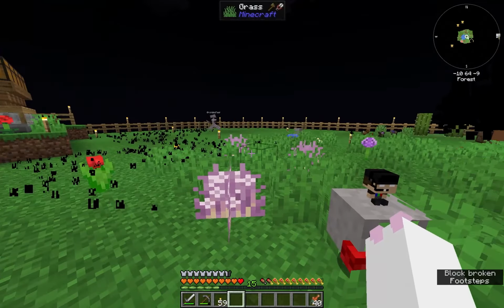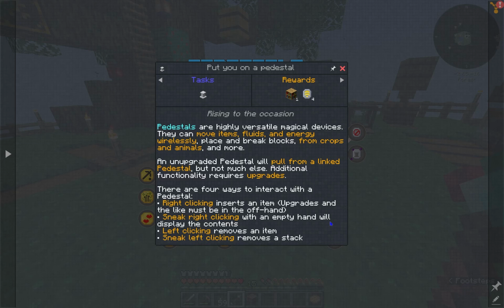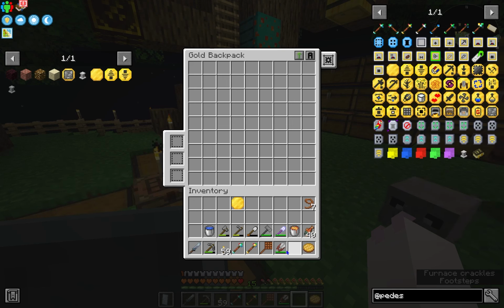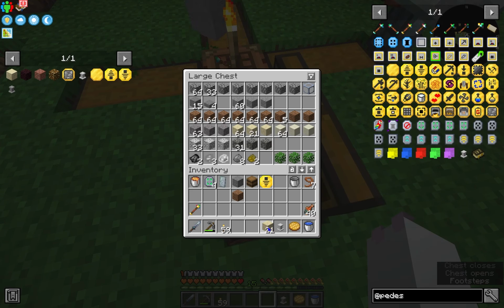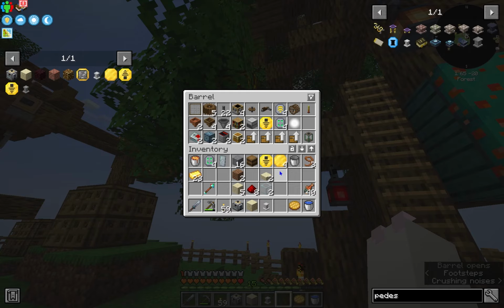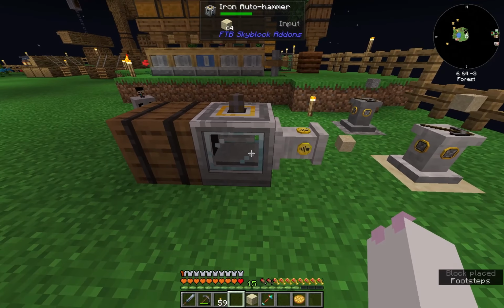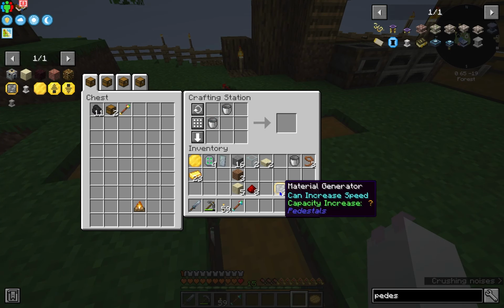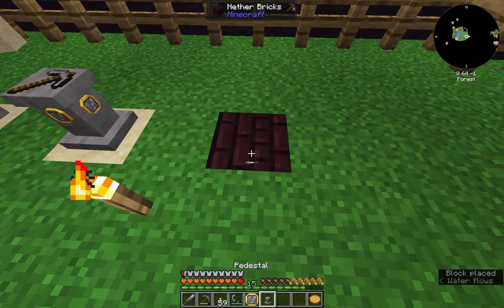FTB Skies MP | EP4: LEARNING PEDESTALS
So much to learn and do 😄 That's why today I am diving into the pedestals mod to see if we can get some auto collecting going!  😊
🔥 Previous episode I did some Bits and Bobs; I made the squeezer so we can get lava, the bees were finally getting an (Advanced!) home and Paul does not have to chase his fish anymore as I made him an Item Collector!  😊
► Minecraft World Info:
World Seed:
Minecraft version 1.19.2
FTB Skies
Since there is a lot to do and make and learn.. I would love to hear what you think so please share your thoughts! 😊

Do you enjoy what I am doing?

Much love from grandma Wendy 💖